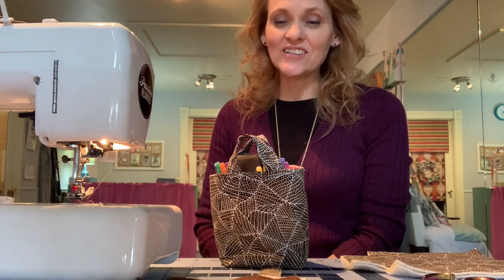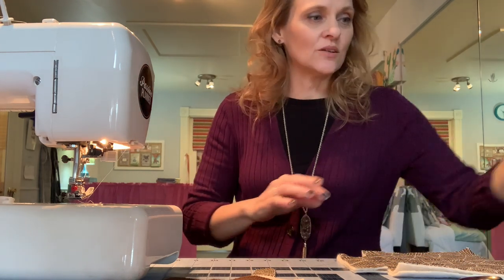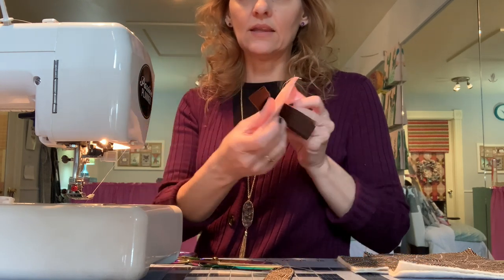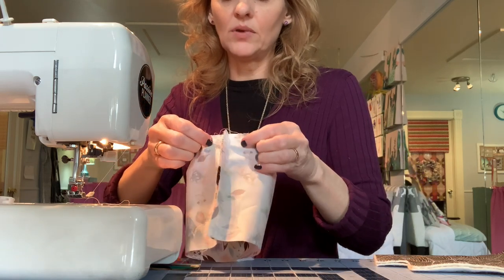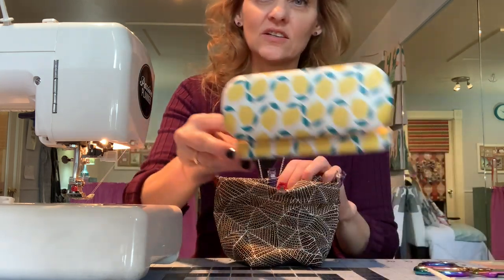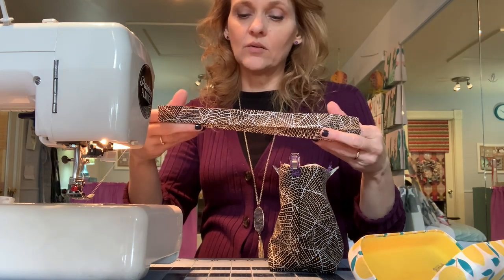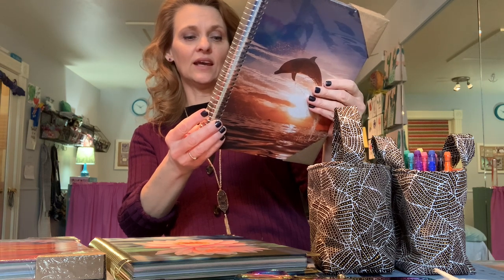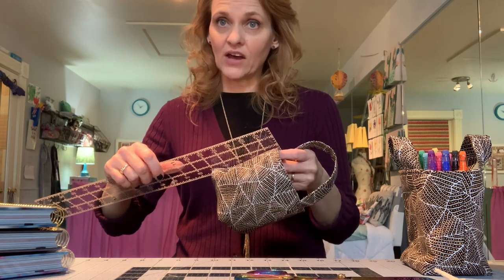Sewspire Sewing Tutorial: How to Sew a Planner Caddy Organizer for Pens and Post It Notes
Hey y'all and welcome to Sewspire! My name is Andrea and this is my sewing instruction and inspiration channel.

In this video I am teaching you how to sew a sweet Planner Caddy that can be used to hold your pens, post it notes, eye glasses and other embellishments.

If you are interested in learning more about the Tools4Wisdom planner or the new planner focused community I am forming view my latest vlog:

I hope you enjoy the project and will share photos with us on the Group page...linked below.

Until we meet again, the creative genius in me will be celebrating the creative genius in you!

🙏 Andrea